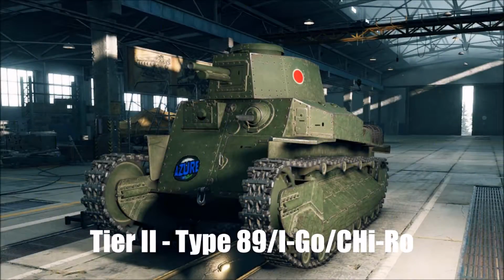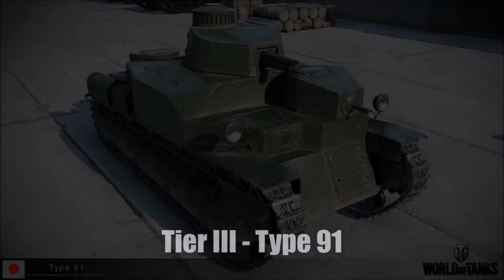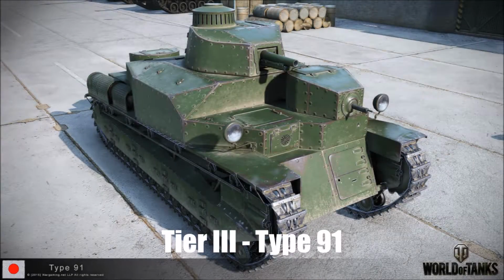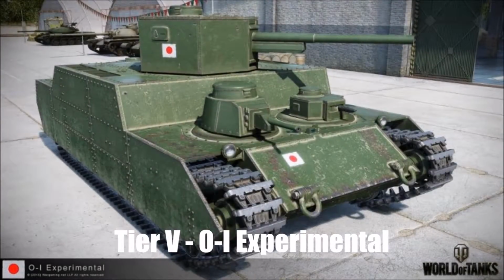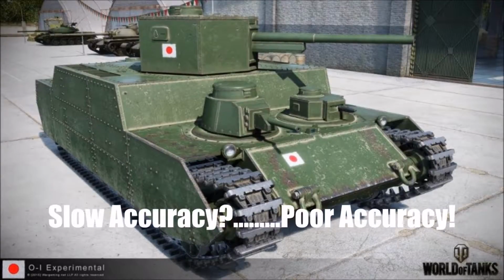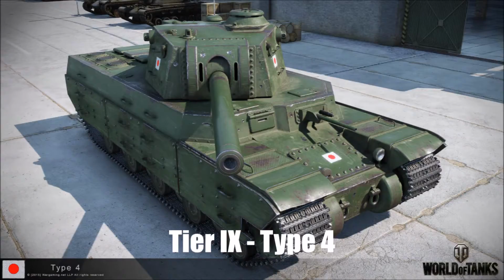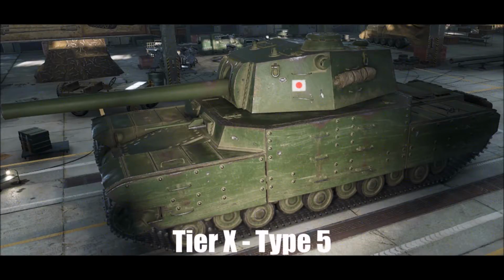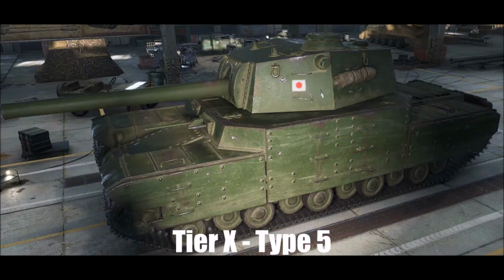World of Tanks - Japaneese Heavy Tanks